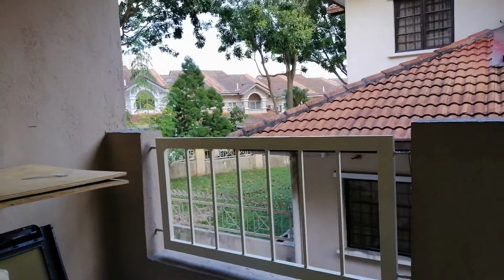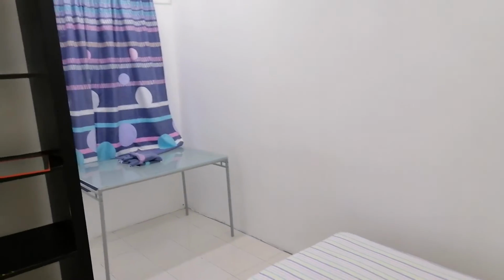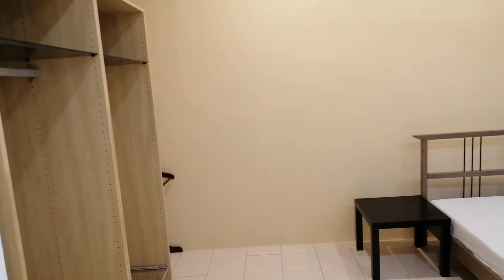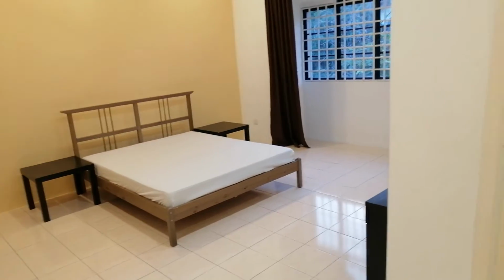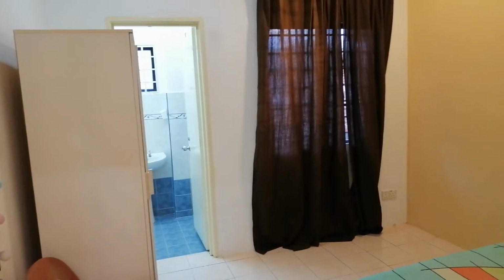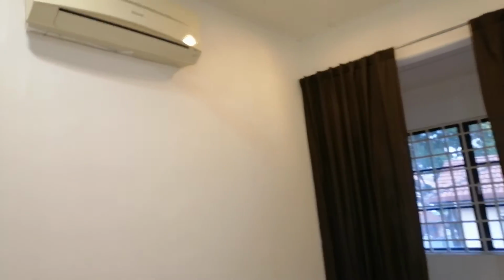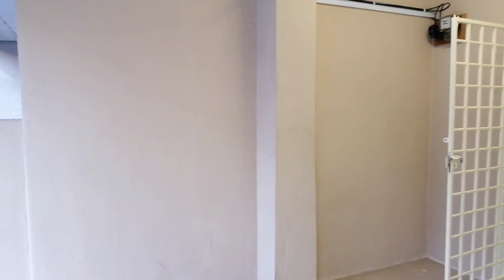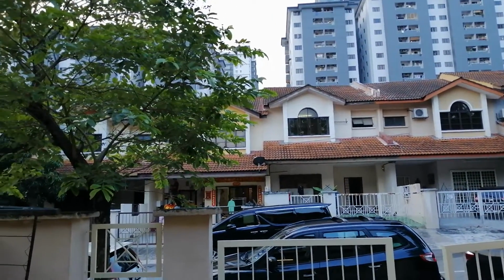House Tour Spacious Double storey Terrace Bukit Pelangi next to Mont Kiara Great Value list rm930K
House Tour Spacious Double storey Terrace Bukit Pelangi next to Mont Kiara